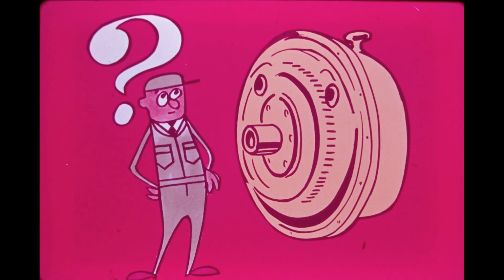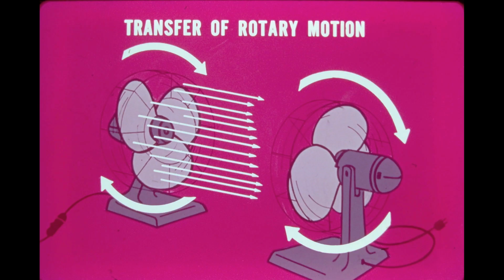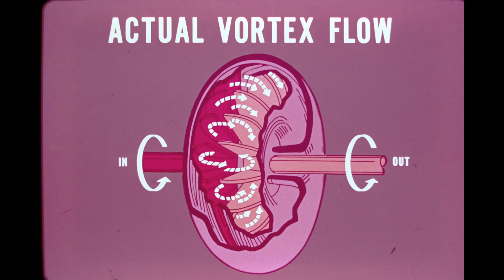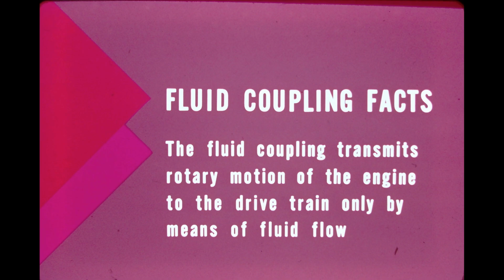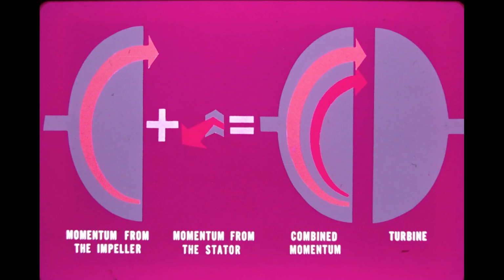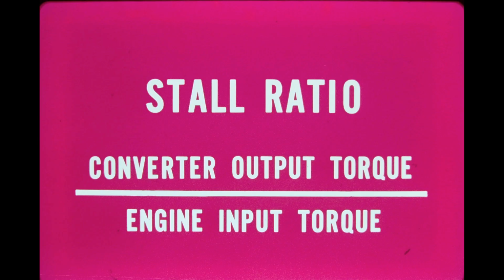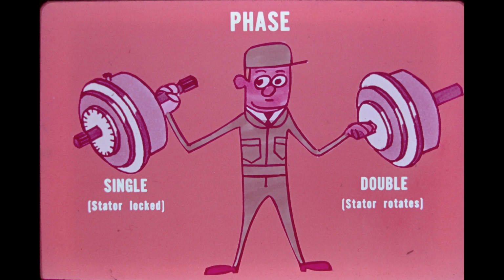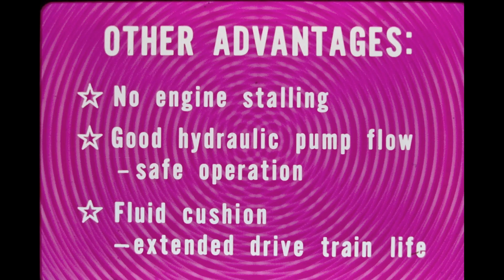International Harvester Torque Converter Basics Training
An original International Harvester training slide show about how torque converters work. This training film shows the operation of single stage torque converters and multi stage torque converters. Torque converter terminology, components, and uses are covered, as well as advantages and disadvantages of using a torque converter. Components such as turbine, impeller, drive gear, driven gear, hydraulic pump drive, stator, and rotor are covered. Terminology such as torque multiplier, stall ratio, reactive torque, vortex flow, and fluid coupling are covered.

This film was made to train mechanics and salesmen at IH Payline dealers and applied to many International Harvester Payline machines. Including Payloader, Paydozer, Payhauler, Payhoe (backhoe), Paylift (forklift), Payscraper, and more. Although this film is targeted to construction equipment the information is applicable to automotive and other applications as well.

International Harvester competed with Caterpillar, Allis Chalmers, Komatsu, Clark, Oliver/Cletrac, and John Deere in the construction equipment market. Manufacturing Bulldozers, Agricultural crawlers, track loaders, wheel loaders, wheel dozers, scrapers, backhoes, forklifts, haul trucks, and excavators for the world market. IH was one of the largest manufacturers of heavy equipment in its day.